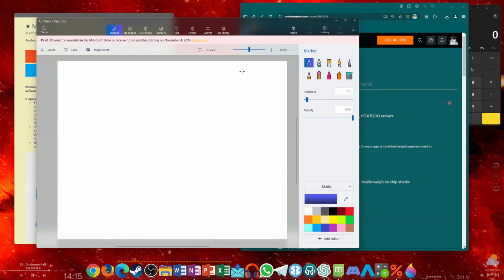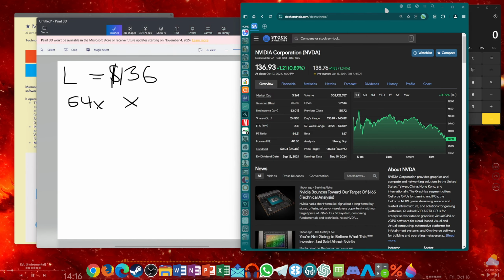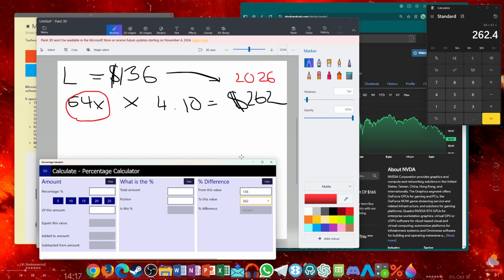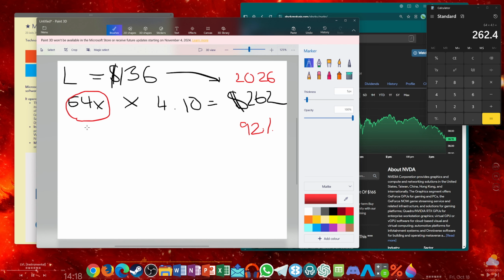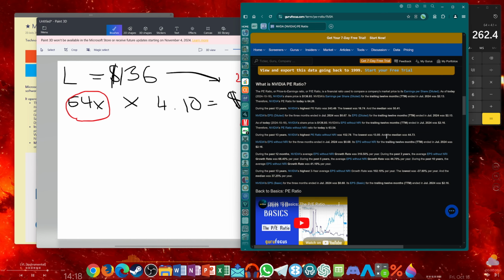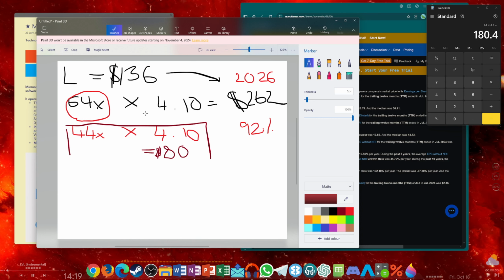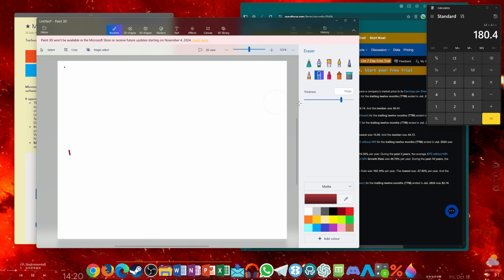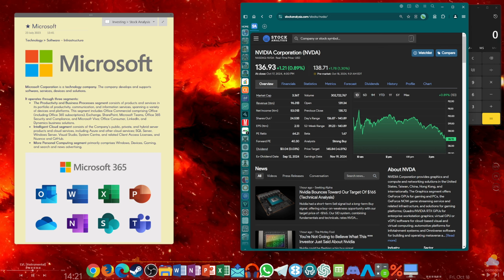Calculating Future Price Targets for Stocks Easy Method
Learn an easy method for calculating future price targets for stocks in this informative video. Perfect for investors looking to make informed decisions!